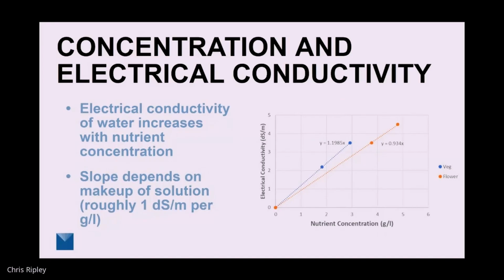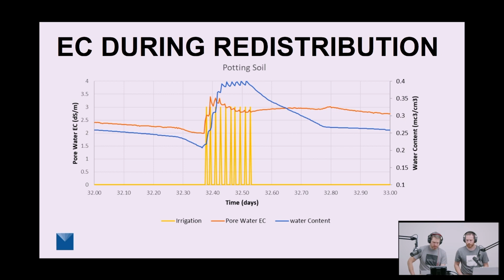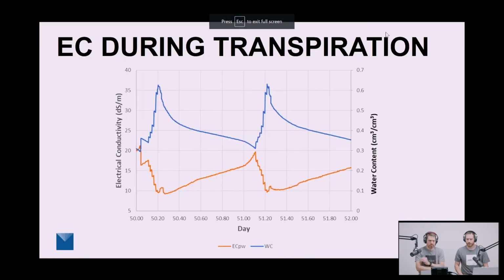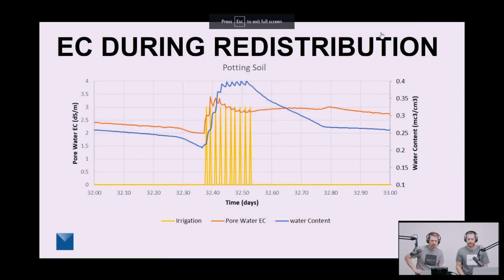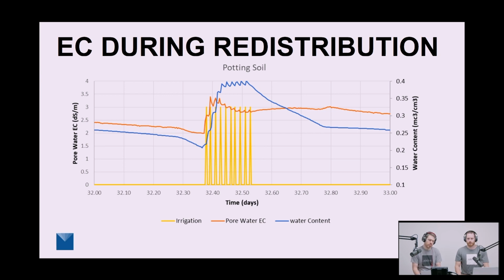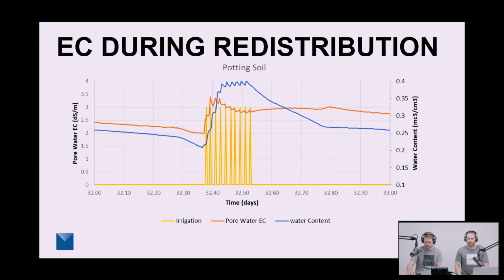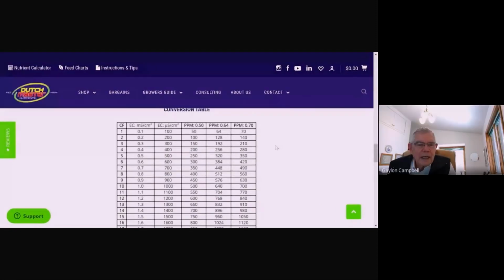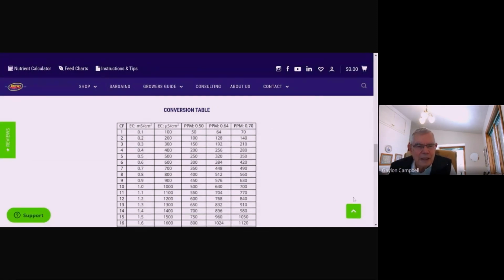[FULL] Office Hours Live Ep. 5 — EC and Sensors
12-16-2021 — AROYA CEO Scott Campbell, Client Success Director Jason Van Leuven, and METER Group founder Dr. Gaylon Campbell talk extensively about EC (electrical conductivity) and sensors.